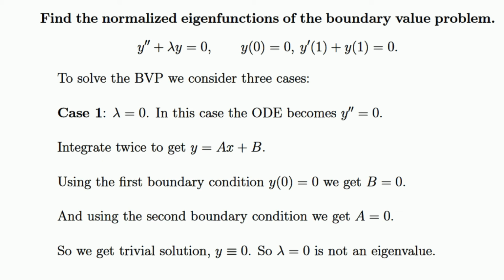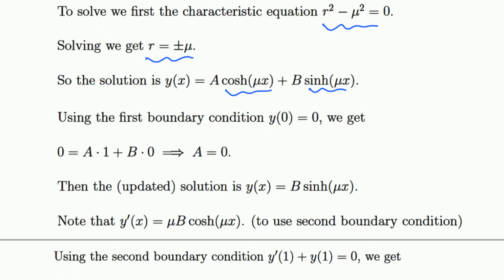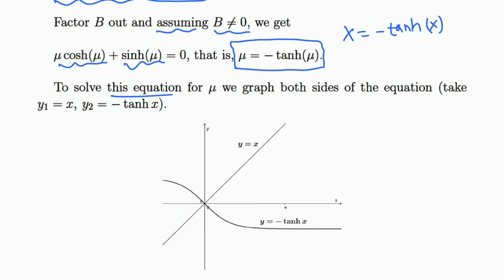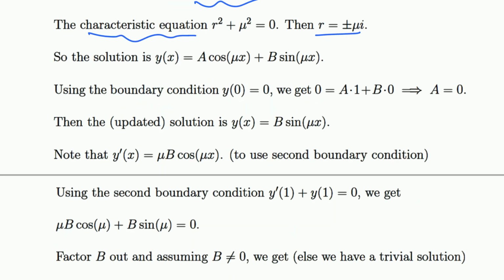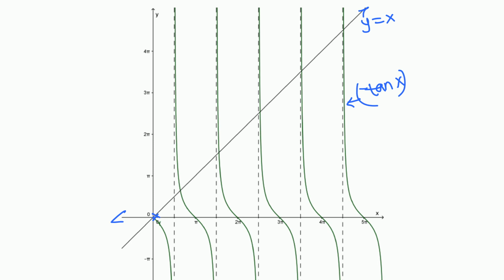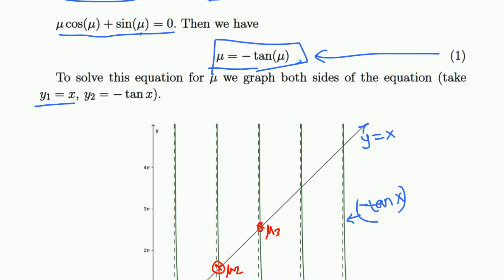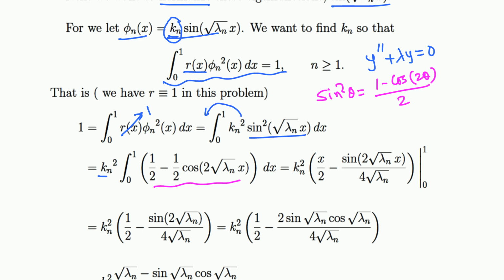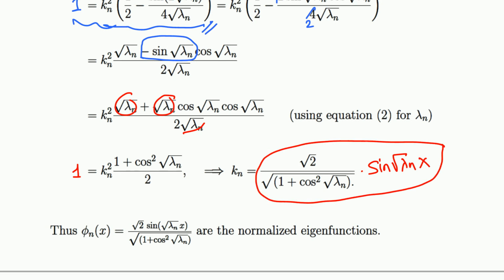Diff Eqn: Finding normalized eigenfunctions of a bvp